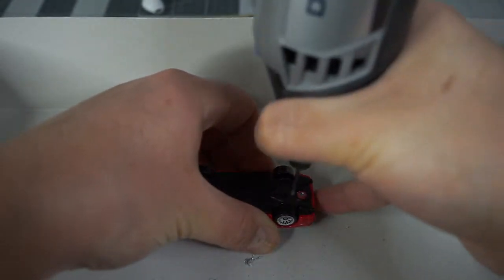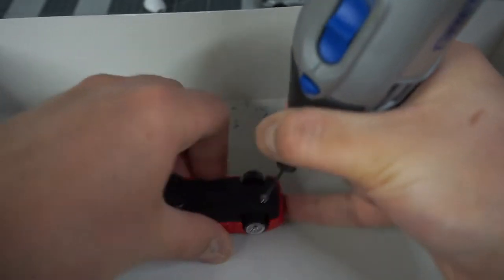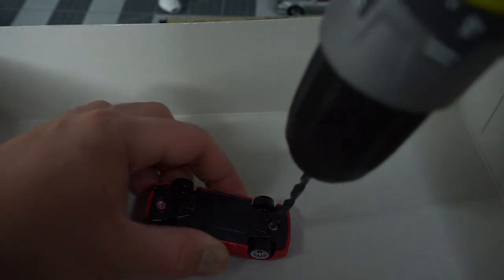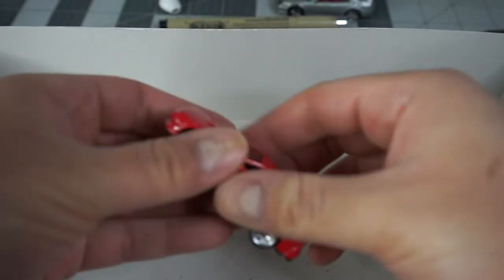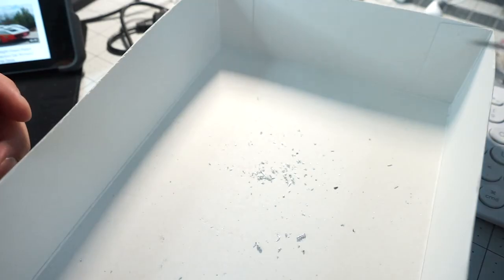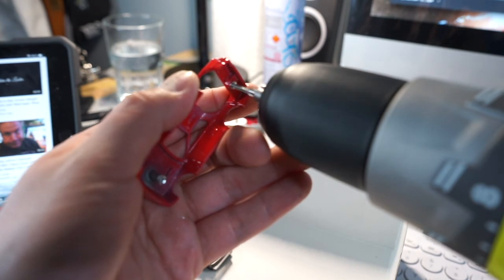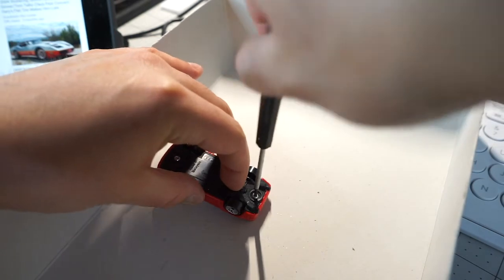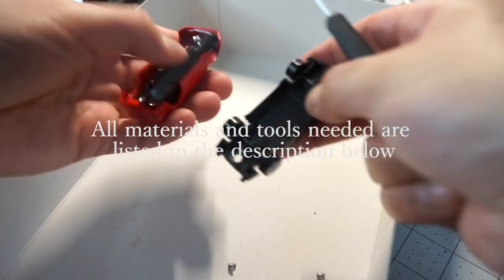How to drill tap a Hot Wheel (or any diecast car)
Supplys:

Dremel 4000

Dremel Rotary Collet & Nut Kit